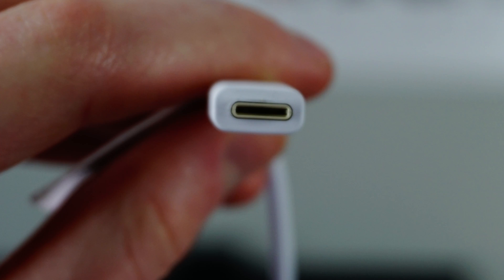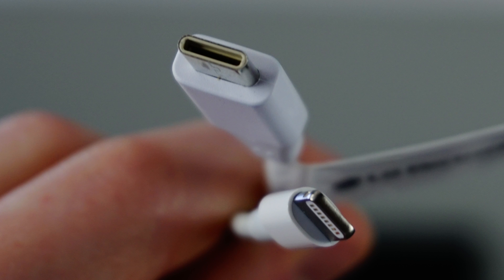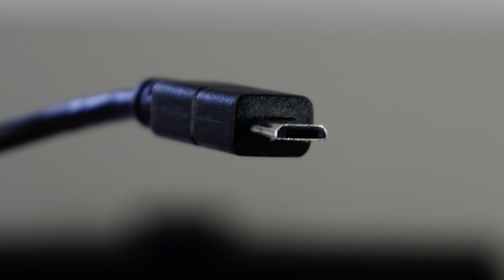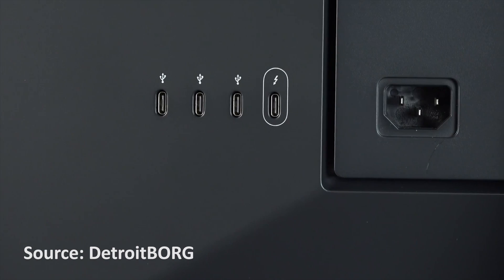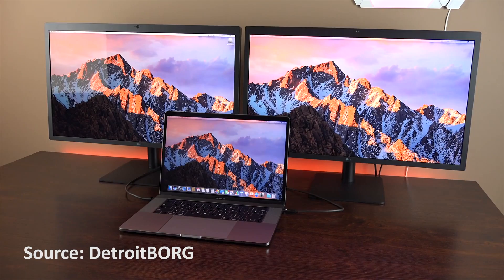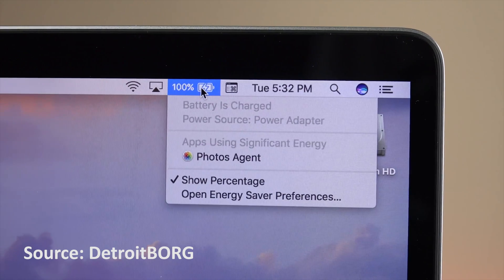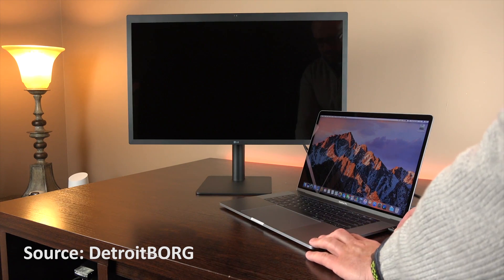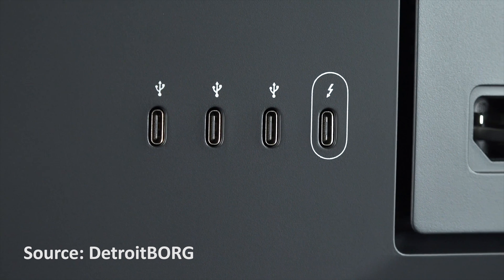Why USB Type-C is the future??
In this video, I go over the new USB Type C port. This is the next big connector that is going to be used in everything!

Shot with Sony Alpha a6300 in 4K

Bookmark this link, for when you buy items on Amazon, to help the channel